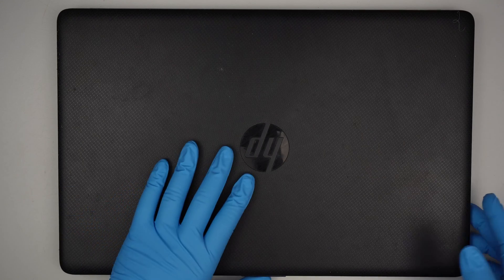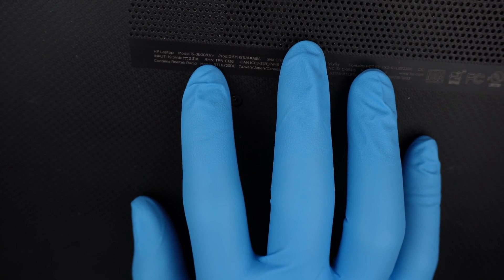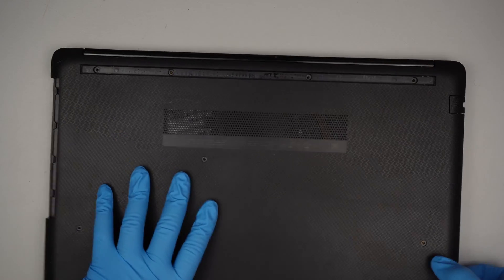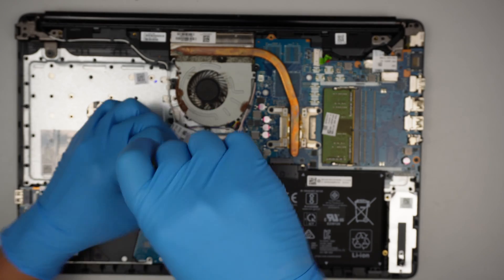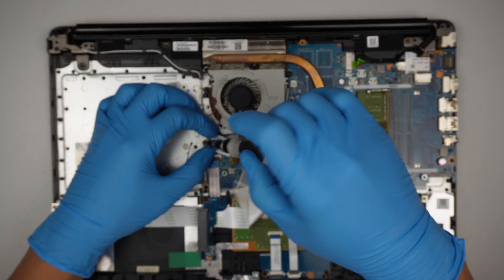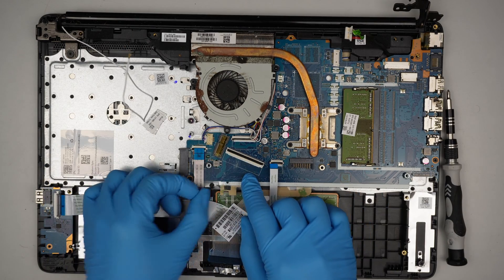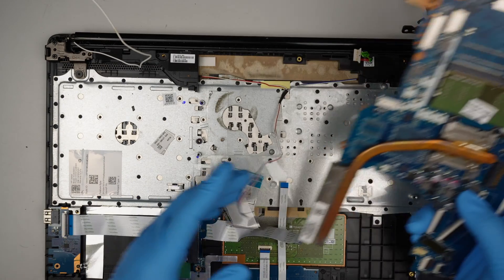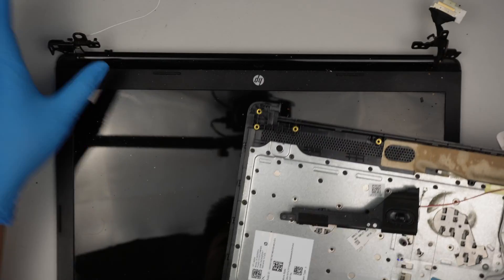HP 15 db0083nr Teardown Disassemble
This video will help you install and upgrade to your Asus Vivobook Laptop.

The model for this is:
- HP db0083nr

Or try Ebay if Amazon does not ship.

Where to buy battery replacement HT03XL battery ?